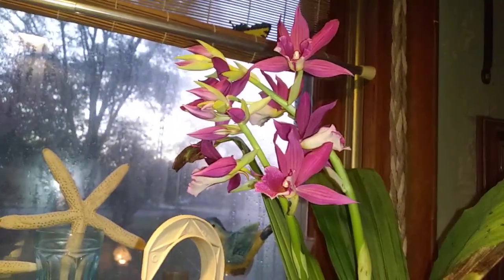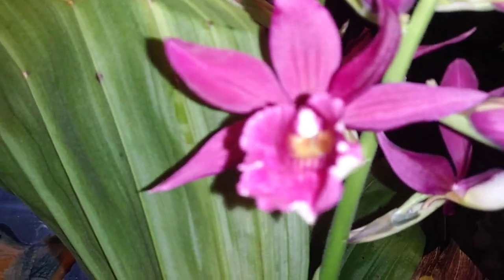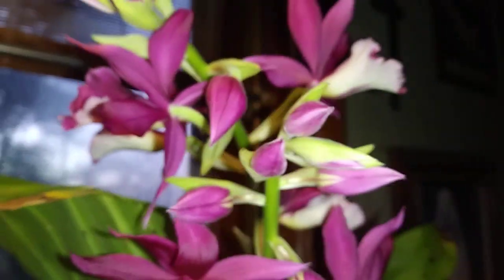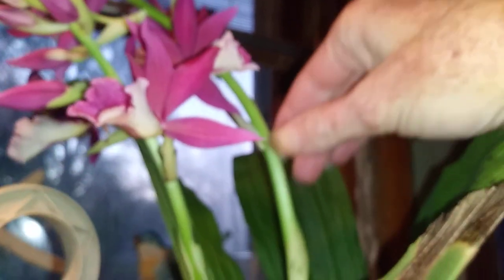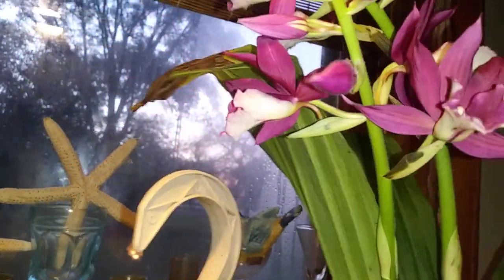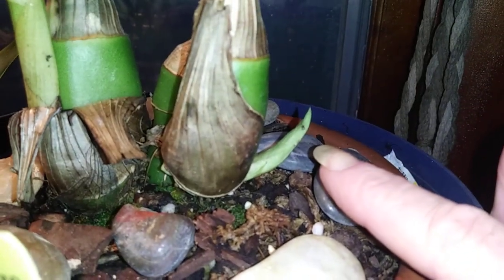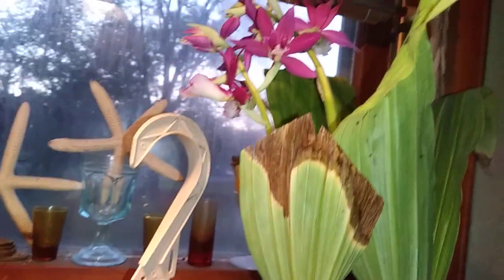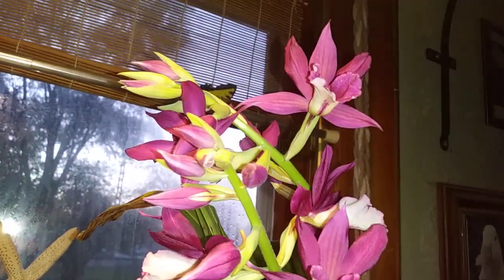Kryptonite in bloom 💕💕